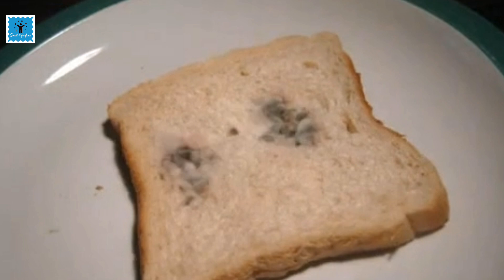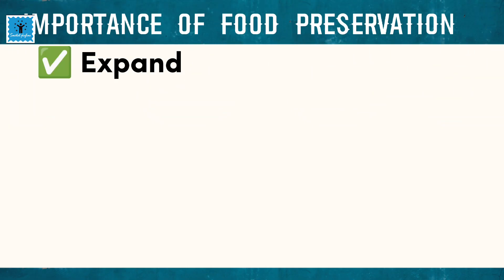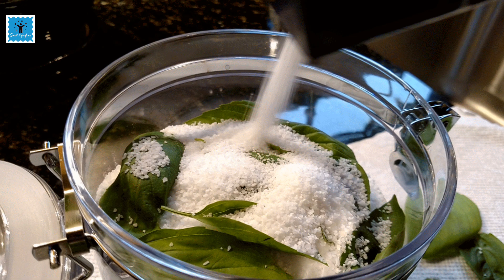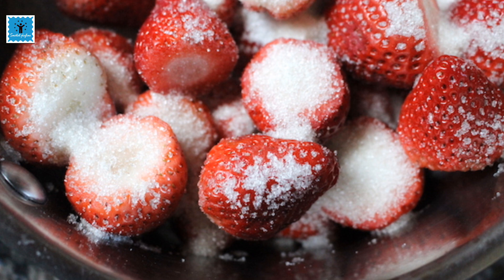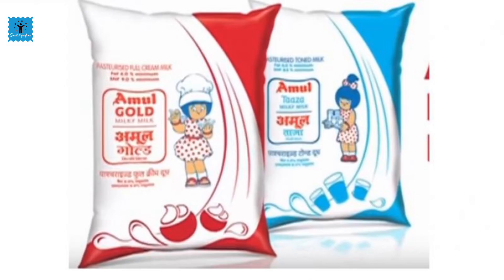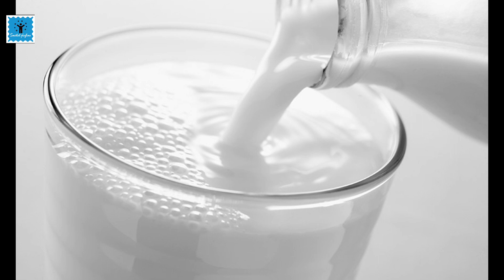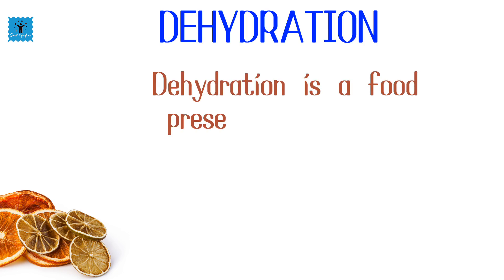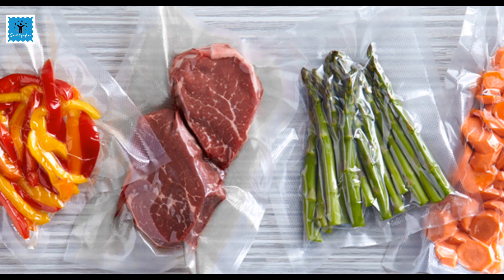Food preservation-Methods and techniques of food preservation/Class 8 Microorganisms: friend and foe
✅ Food preservation
✅ methods of food preservation
✅ Chemical method
✅ Salting
✅ pasteurization
✅ Canning
✅ Smoking
✅ Storage & Packing